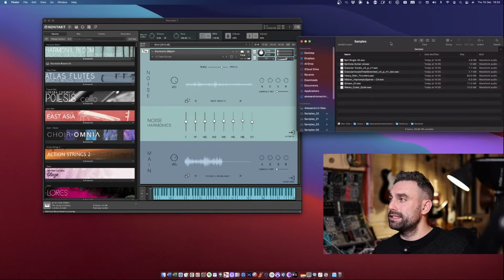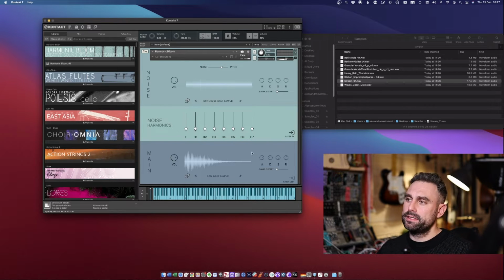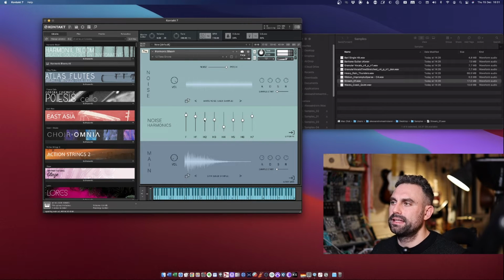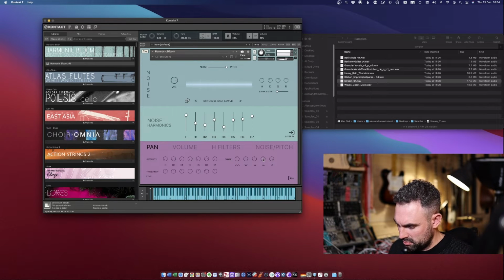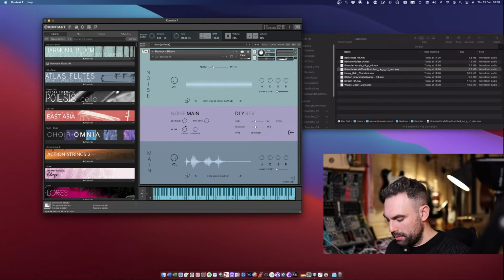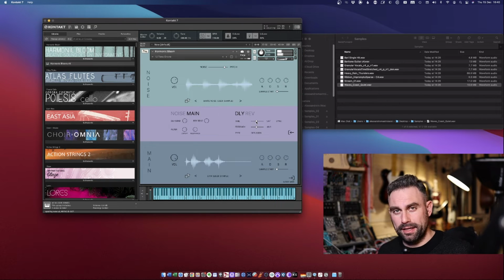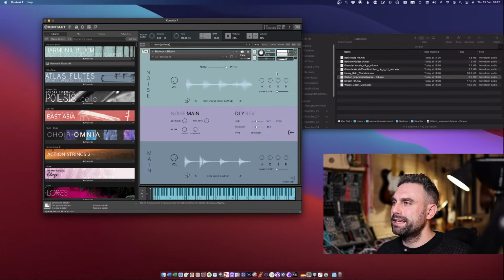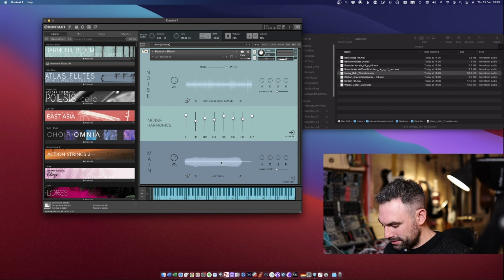Harmonic Bloom: Import Your Own Sounds and Find Your Voice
Harmonic Bloom exploits the concept of the harmonic series to turn noise into musical material that can be used in your compositions.

You can drag and drop any “noisy” sample in the GUI, or choose from one of the 30 included different flavours of noise and just start extracting harmonics from these chaotic waveforms to obtain a musical pitch.

This is only the beginning: use the built-in LFOs to independently modulate panning, volume and filters of each single harmonic! Creating lush, evolving soundscapes is as easy as turning a few knobs.

The noise is only half of this incredible library. Add a second layer from a curated selection of deep sampled sound sources ranging from rare instruments to classic analogue synths, from guitars to reamped acoustic instruments… ever wondered how a french horn played through  an electric guitar tube amp sounds like? How about a classic analogue mono-synth from the 60ies passed on cassette and through a granular processor? We have both of those.